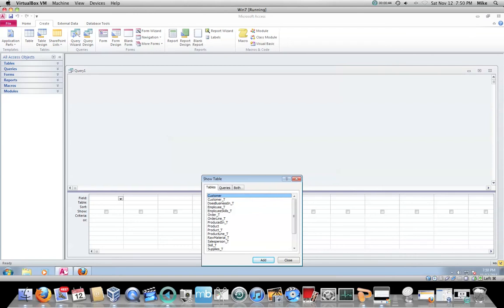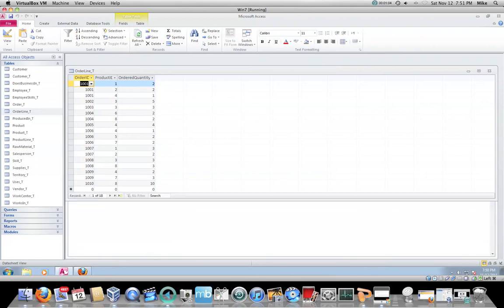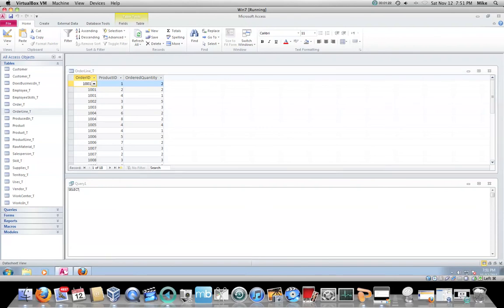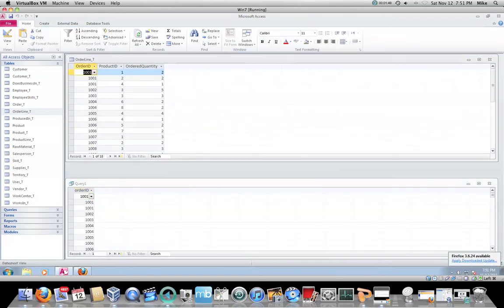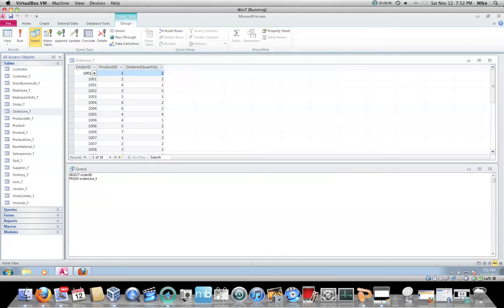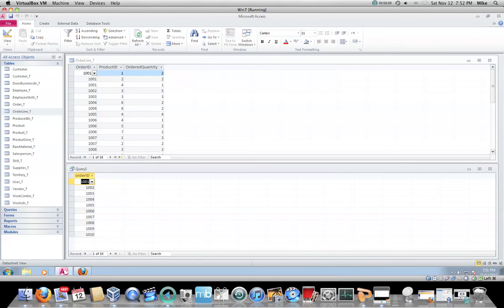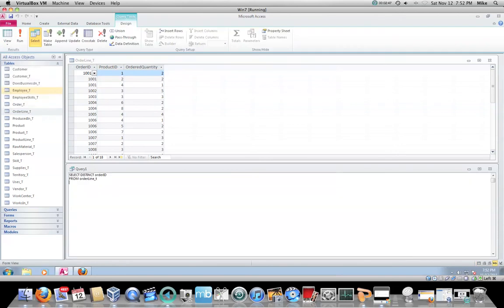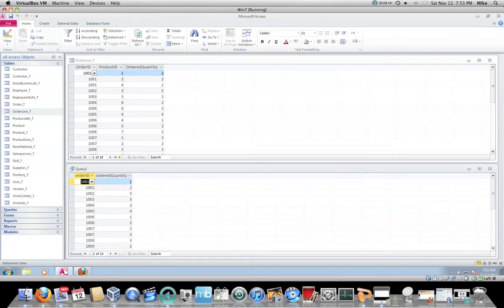Ch 6 UsingDISTINCT_InSQL